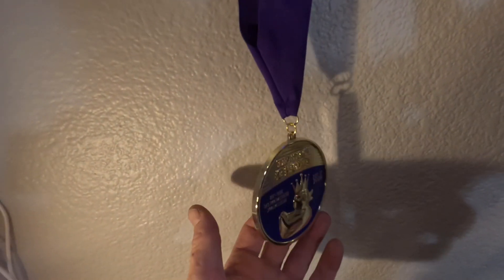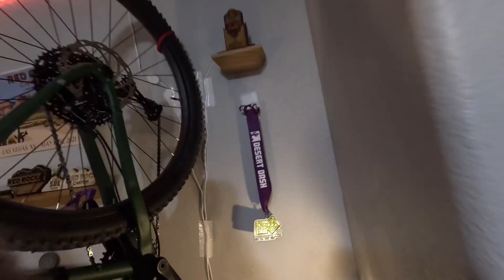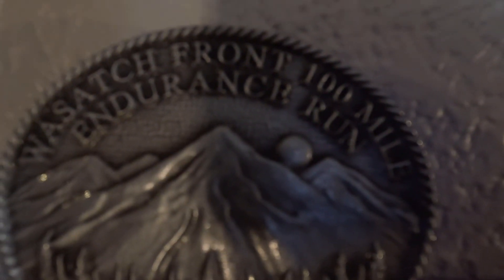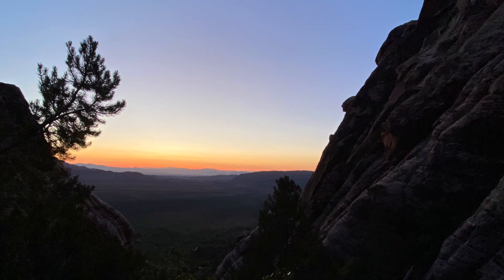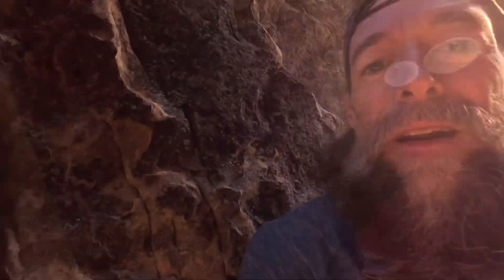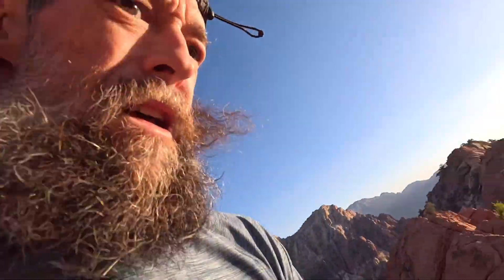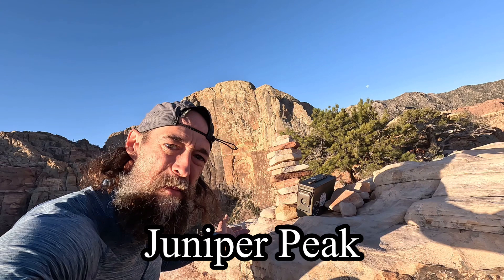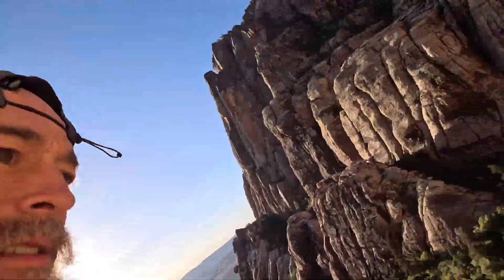Juniper Ridge Scramble in Red Rock Canyon - Las Vegas - New Home Studio Tour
Welcome to another episode of Mountain High Adventures on YouTube. In this video I take you on a tour of my new home studio. I hung my bikes and some posters and race medals in my living room and turned it into a video production studio. I just couldn't wait any longer and with a move into a new place, I had to create a new space. After a brief introduction I take you with me on a fun adventure scramble in Red Rock Canyon along the Juniper Ridge. I got some great views of Rainbow Wall and the rest of the Escarpment. Many more adventures to come!

Follow on IG: @mountainhighadventures